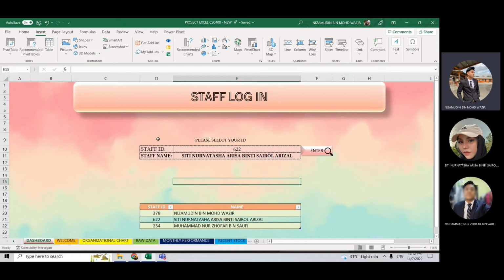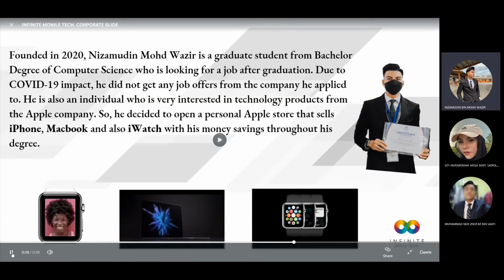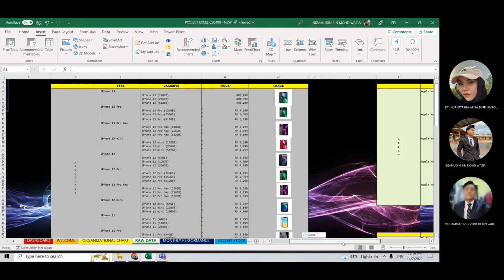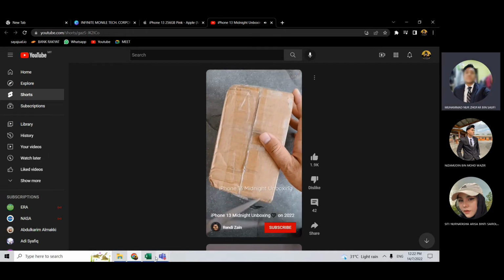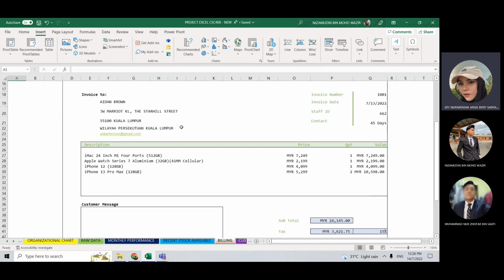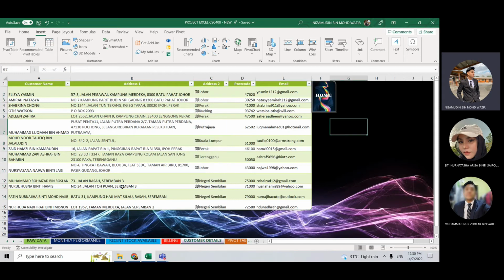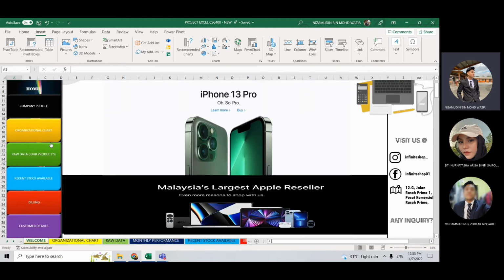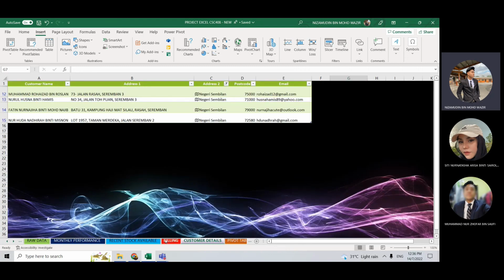GROUP NMW - INFINITE TECH SALES SYSTEM CSC408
Hello everyone! We are from UiTM Cawangan Negeri Sembilan, kampus Seremban, Group NMW from AM2282F. This is the Excel group project that was given to us by our lecturer for CSC408.